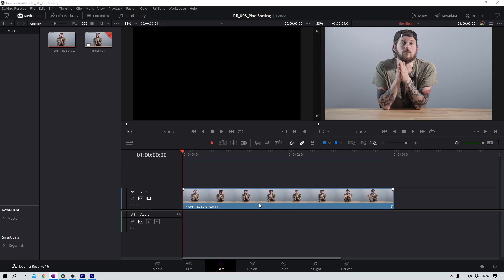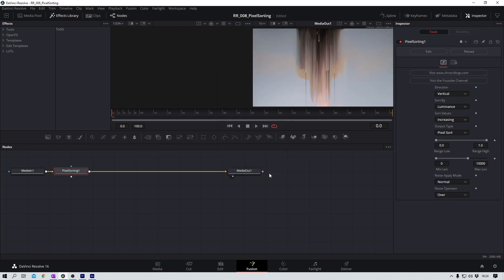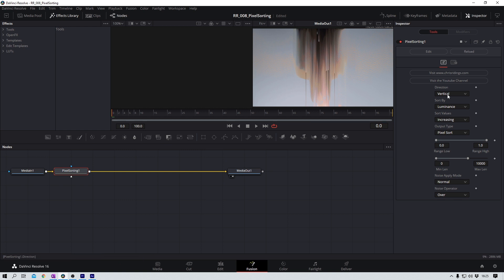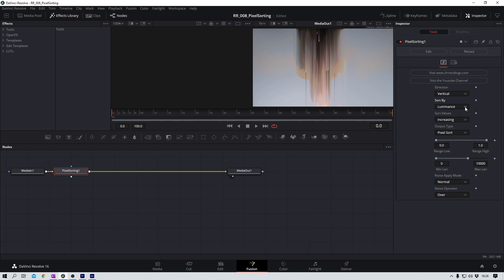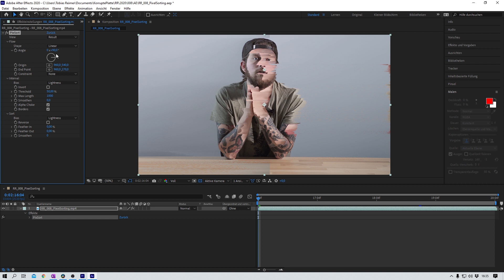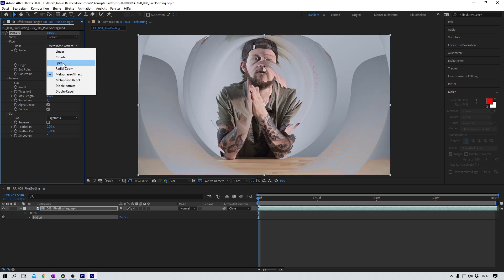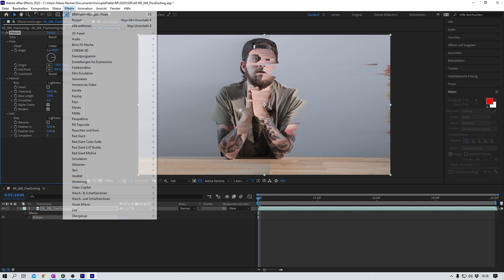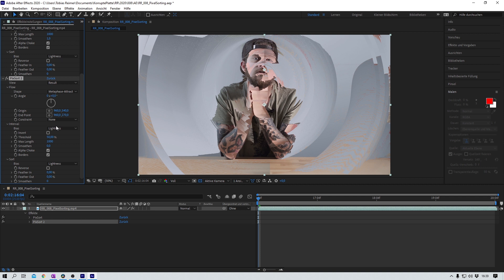Pixel Sorting [ENG]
Hi!
In this video I show you how to do an effect like the one in the thumbnail.

(Unfortunately, Chris Ridings no longer offers the tool. That's why the link doesn't work anymore.)

Thanks everybody!!!